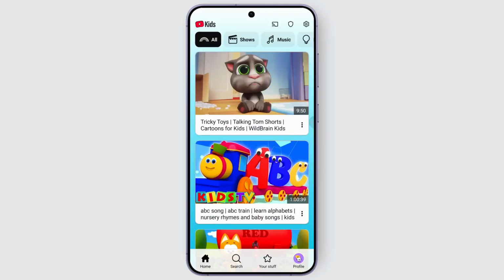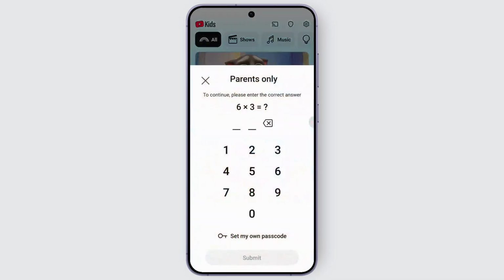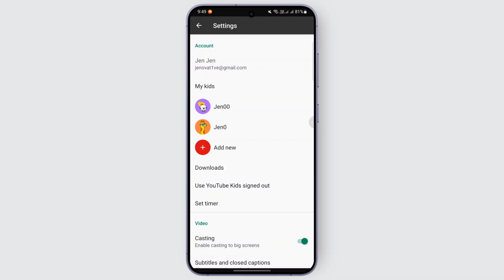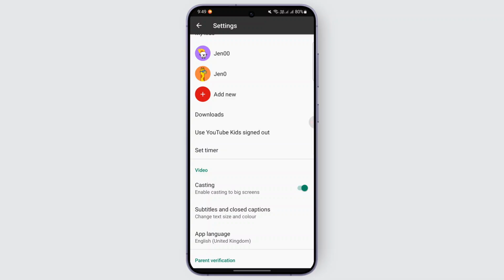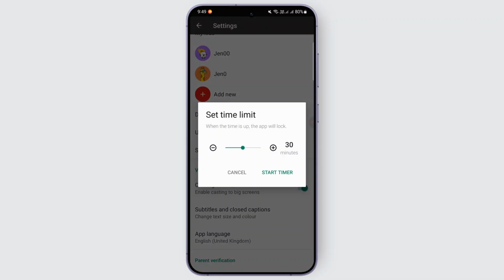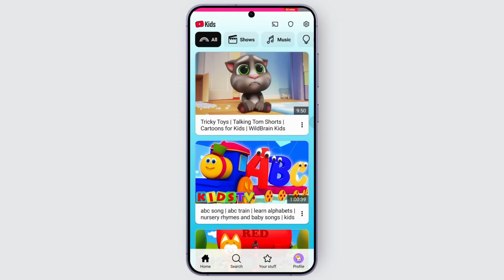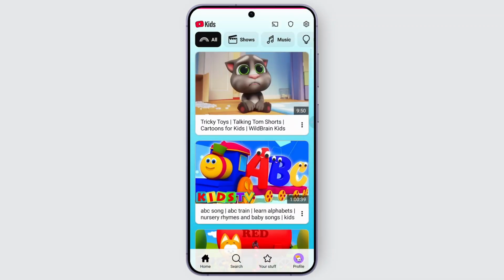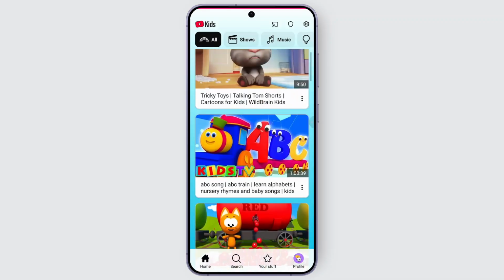How to Set Timer in YouTube Kids (2025)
Want to set a screen time limit for your child in the YouTube Kids app? This video will guide you through the steps on how to set timer in YouTube Kids quickly and easily. Whether you're asking, "How do I limit screen time on YouTube Kids?" or need help managing app usage, this tutorial has you covered. Learn how to enable the timer feature to promote healthy viewing habits. Watch now to see how you can set timer in YouTube Kids today!

Timestamps:

00:00 How to Set Timer in YouTube Kids
00:10 How Do I Limit Screen Time on YouTube Kids?